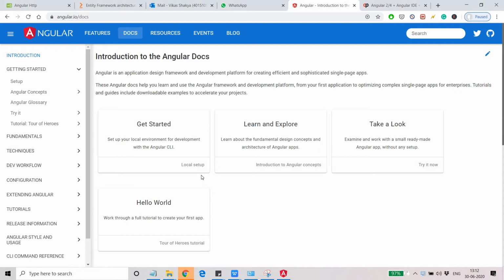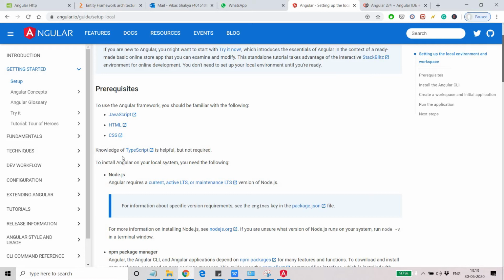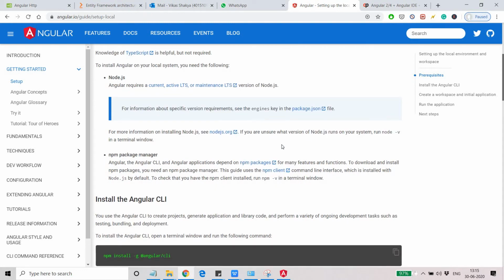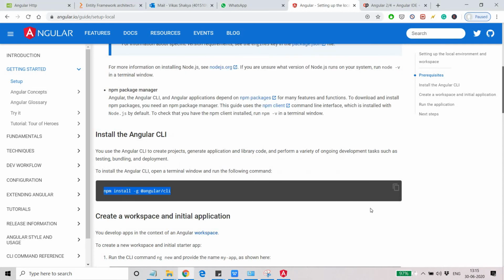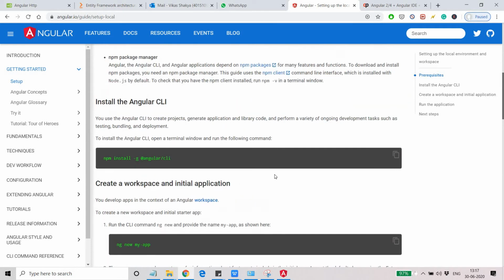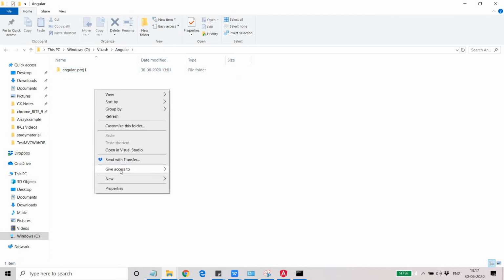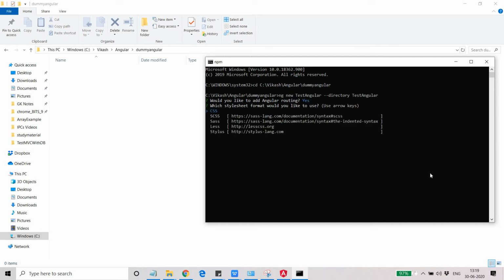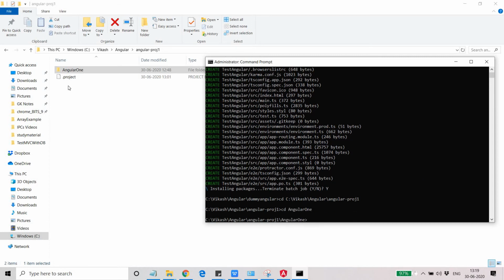Programming Angular JS Part 1 || English || Angular IDE and Others